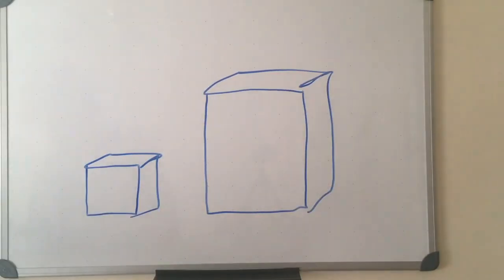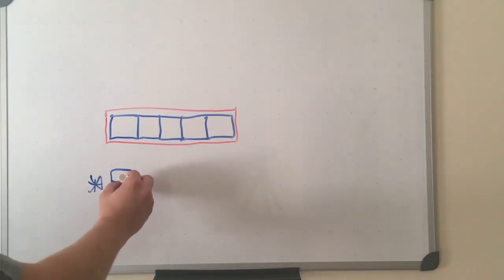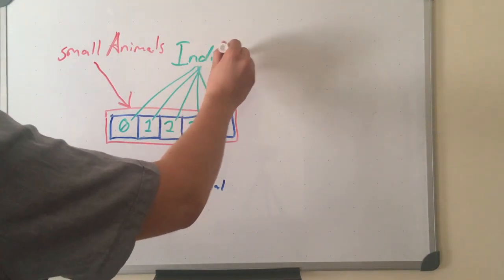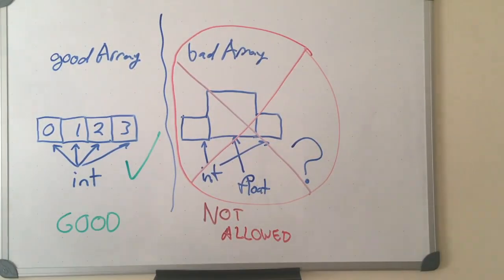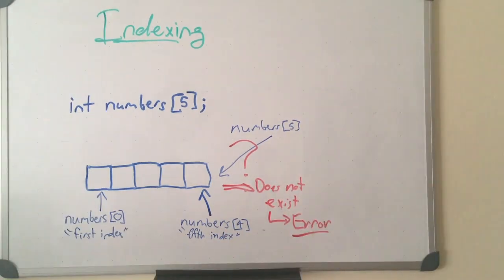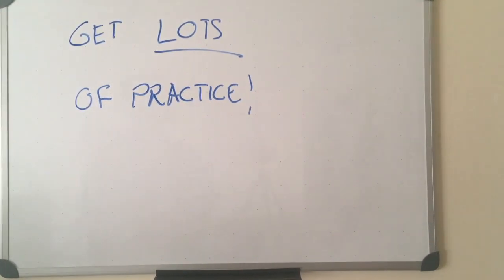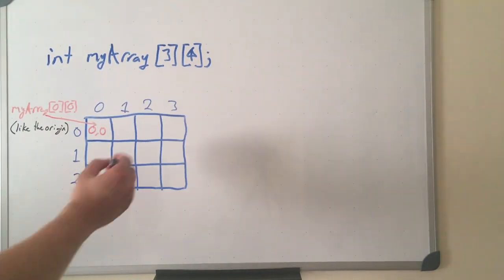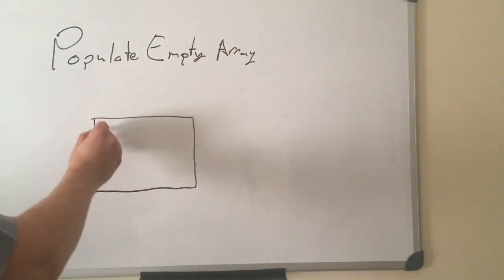APSC 143 Introduction to Arrays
Introduction and review of the concepts of arrays.
Happy studying!